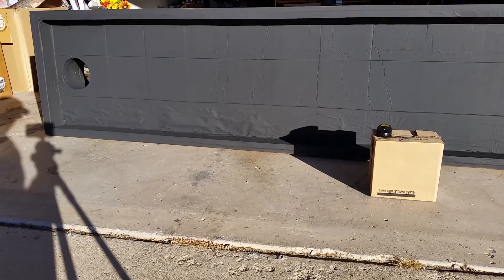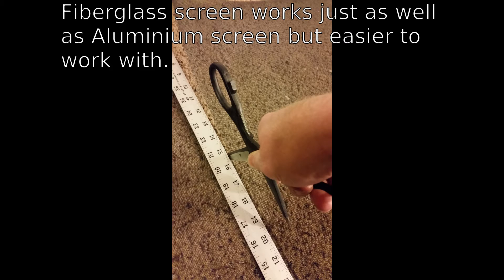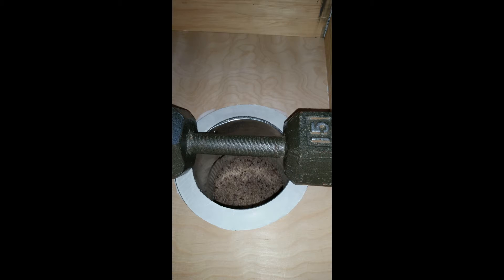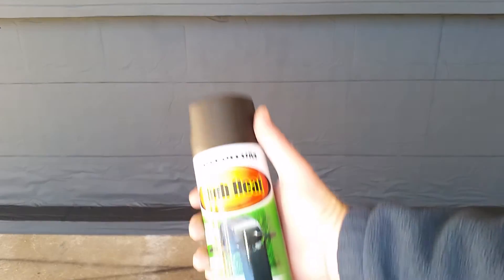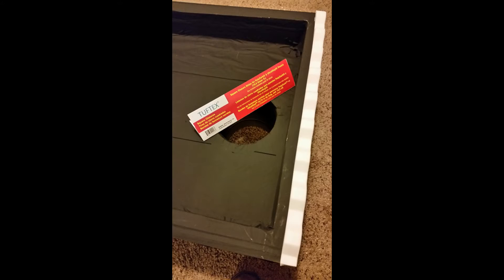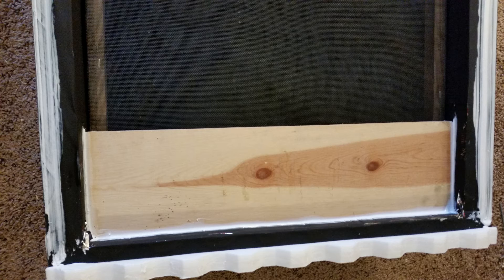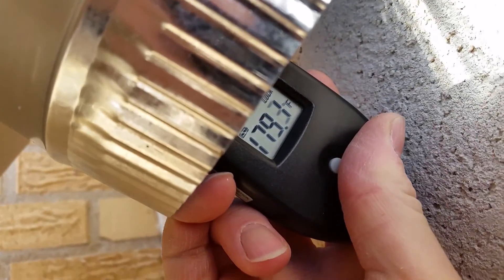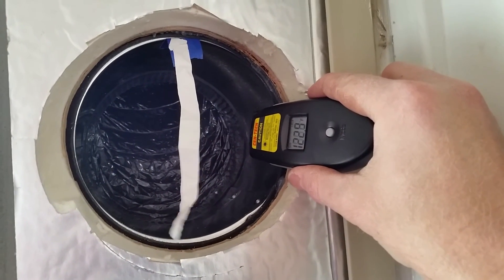DIY Solar Thermal Screen Heater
I built a 2' x 8' solar thermal heater to heat my basement during the day.

Lessons learned from this build are...
1) Use 2"x6"x8' boards instead of 1"x6"x8' boards due to the screws blowing out the side even though I drilled and screwed straight.
2) Use clear silicone instead of white to reduce heat reflection of the white color.